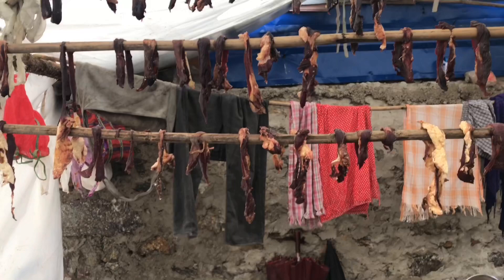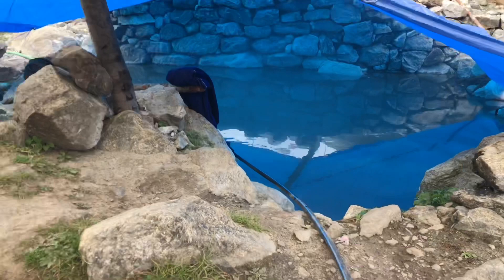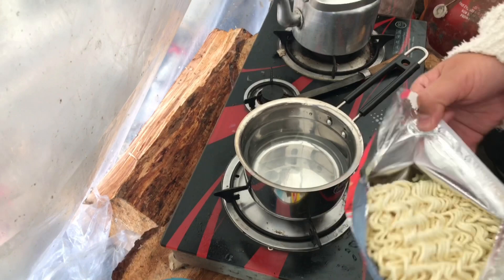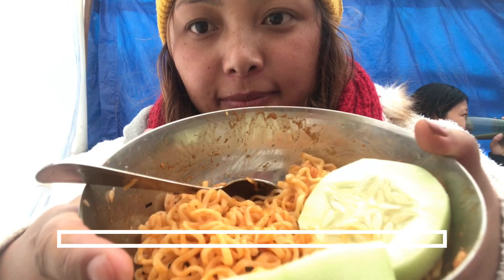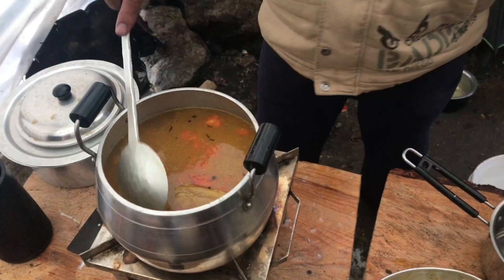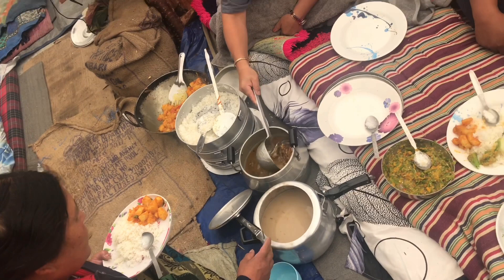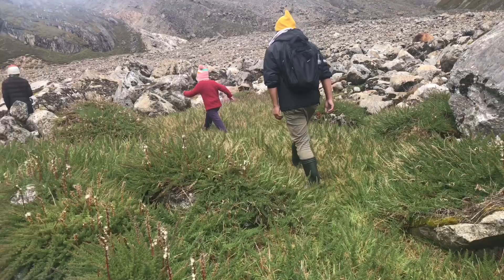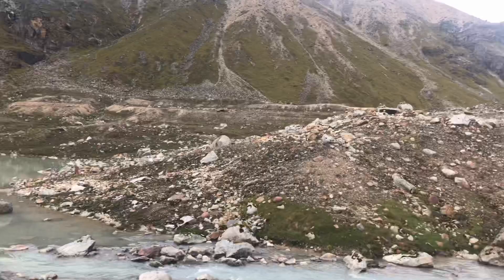Living a life of a nomad for 2 days |camping at yumesamdong |hot spring|beautiful scenery.|3x ramen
Hello,everyone hope u are doing good .sorry for delay I was busy all these days hope you all will understand n keep supporting me .please do like ,share,n subscribe to my channel if you like..

Next will b doing Qn A you can drop ur question if you want to know about me so.

If you want me to do anything then let me know
Or dm in above mention social website